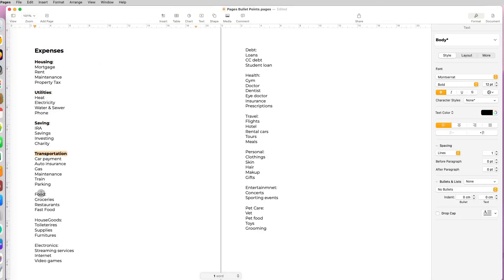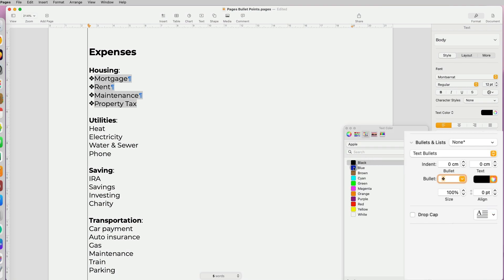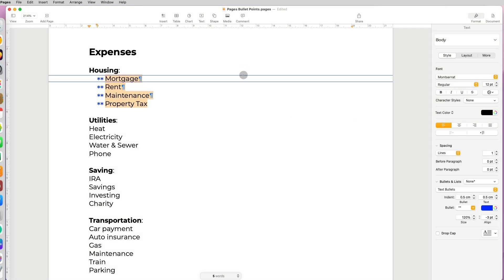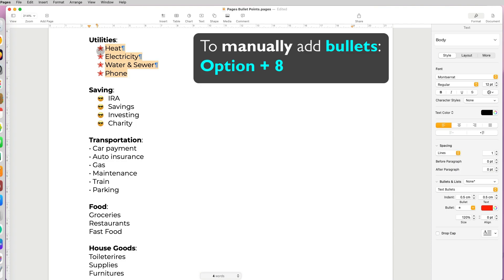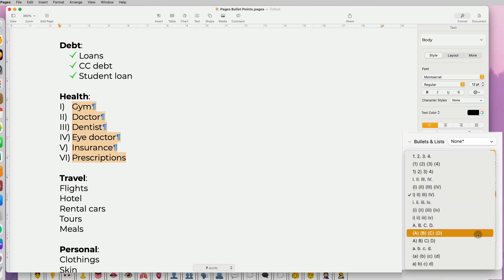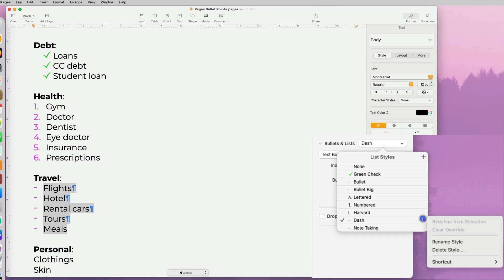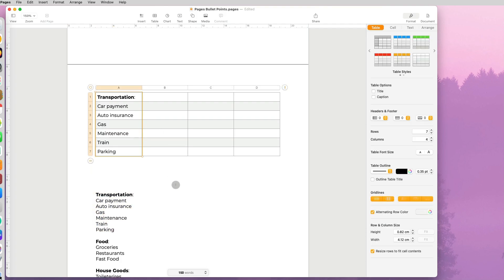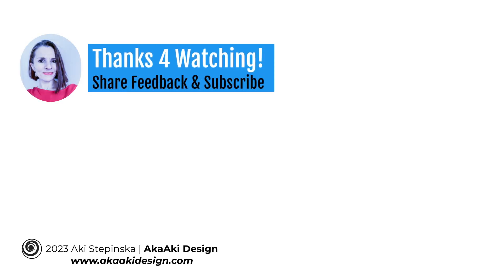How to Create Multi-Column Bullet Points in Pages || Custom Lists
In this video, you will learn how hot create different custom lists in Mac Pages. You can create unordered bullet point lists with custom symbols and use your images or emojis. You can also change the layout for your lists and create lists in multi-columns using a custom layout or tables. Tips of the trade, such as copying and pasting styles and saving your styles for future use, are also very important to speed up the editing process in Pages.